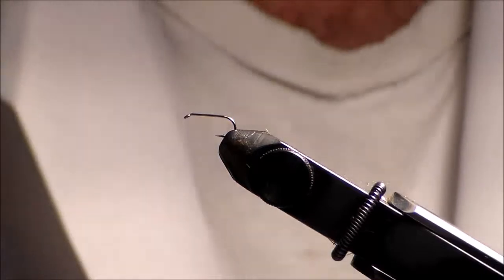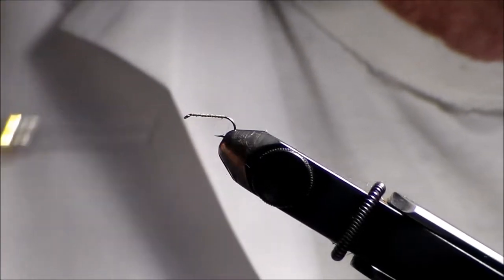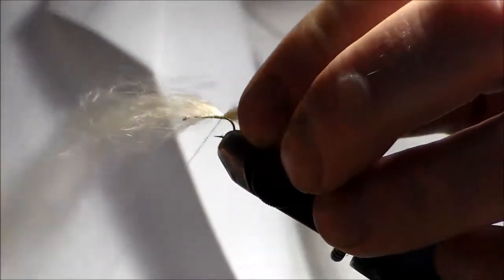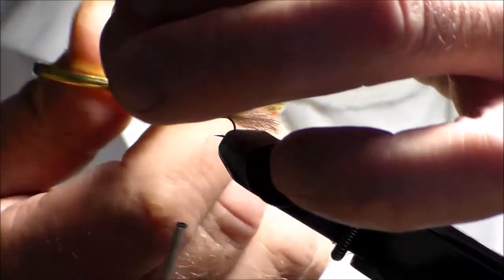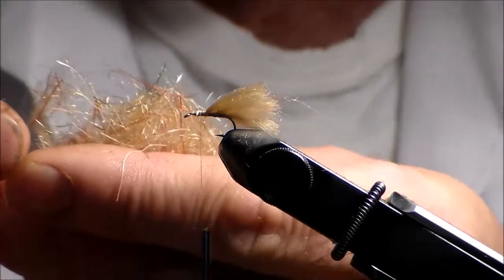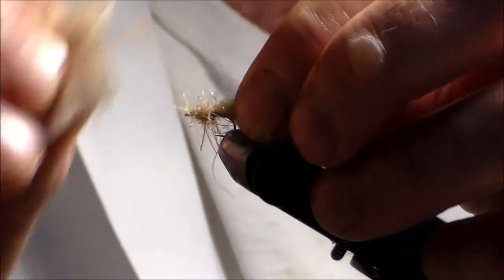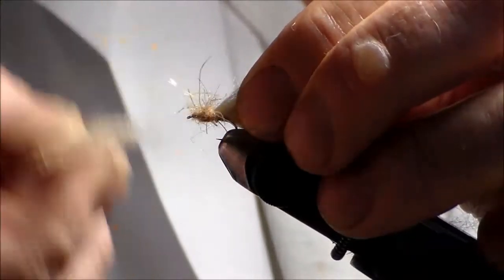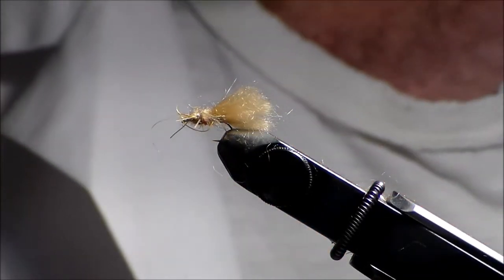3 Wing Hi Float Caddis 7 28 2016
An easy caddis/stonefly pattern that will really float. Fast and easy to tie with a great silhouette!